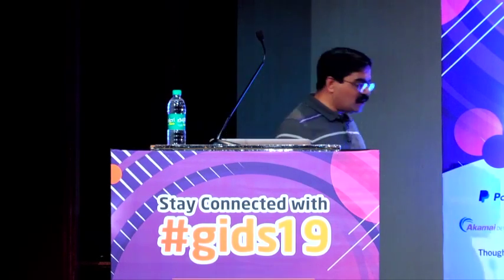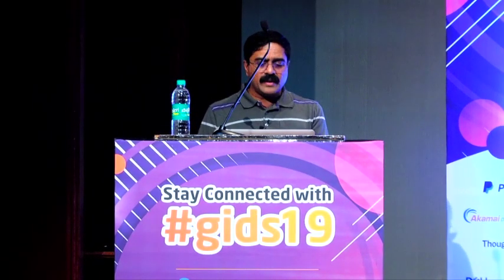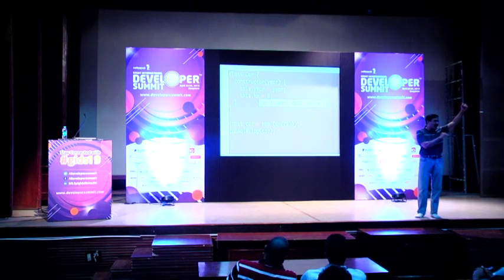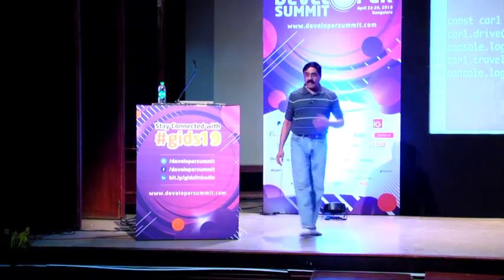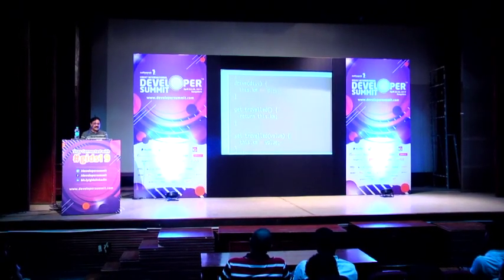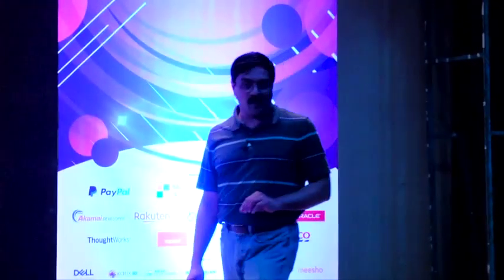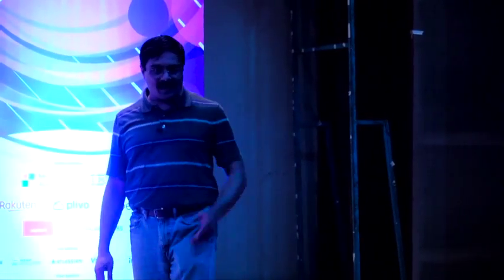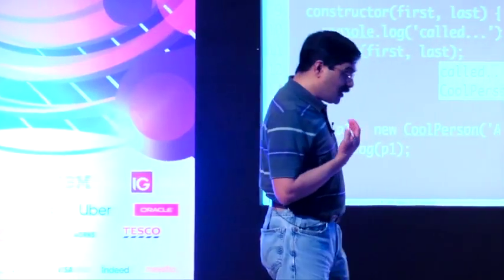JavaScript: From Classes to Decorators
"To say the least, writing classes in JavaScript was a weird experience. It never felt right. Well the language has set it right finally," says Dr Venkat Subramaniam. In this presentation at GIDS, he talks about the different capabilities in JavaScript to do OO programming. Along the way he also dives into some advanced concepts, showing you how to program with this powerful language that has matured significantly in the recent years.

GIDS is the gold standard conference and expo for the software practitioner ecosystem. Over 56,000 attendees have benefited from the platform since its founding in 2008. An essential destination for developers, architects & senior technologists, the event is a five-day whirlwind of enlightening and inspiring talks by global experts, full-day workshops, exhibitions, networking and community. Several thousands have testified to the success they owe to GIDS — from individuals who turned entrepreneurs, to garage start-ups who metamorphosed into full-fledged global operations, to several thousands who have reported super positive career upgrades and shifts.